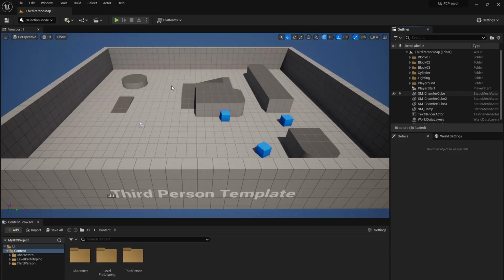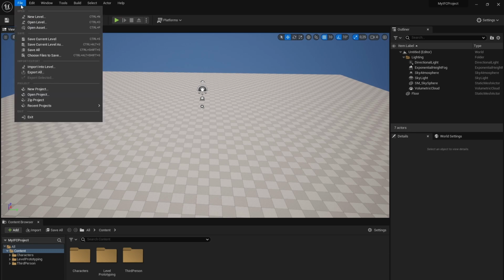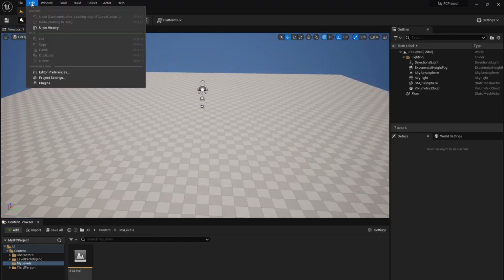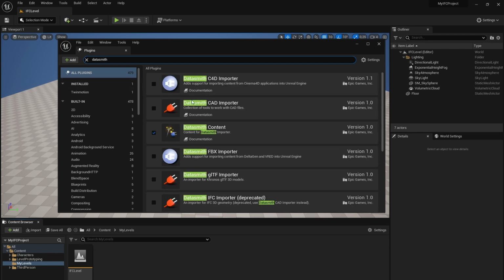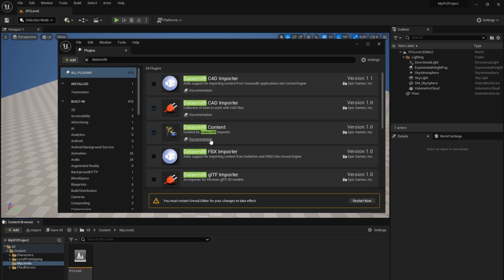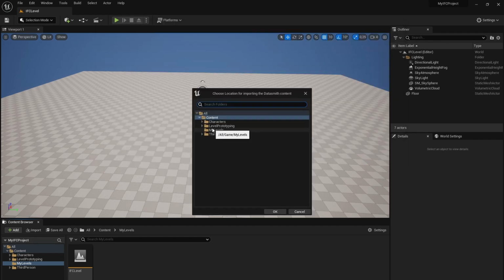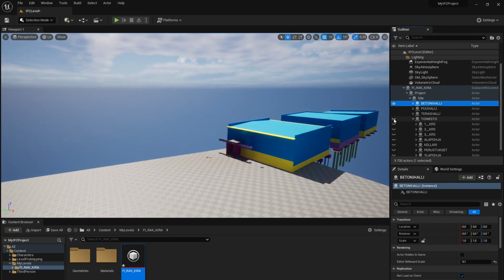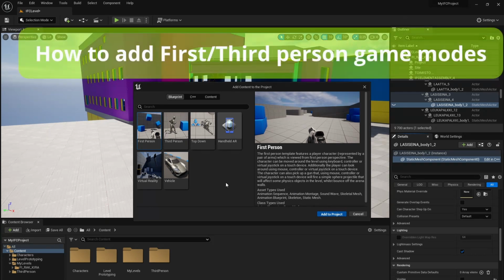How to import your IFC file to Unreal Engine (BIM import)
In this tutorial you will learn how you can import your IFC model to unreal engine. This is beginner level tutorial and very easy to follow.

IFC (Industrial Foundation Classes) is the most common data exchange format in the AEC industry. The IFC data includes information about the geometry, materials, and construction of a building, as well as more abstract data such as schedules, cost information, and energy analysis results.

Unreal Engine(UE) is a game engine and development environment developed by Epic Games. In Architecture, engineering, and construction (AEC): Unreal Engine can be used to create detailed, interactive models of buildings and infrastructure, helping architects, engineers and contractors  to visualize and test their designs.
Unreal Engine is freely available to download from the Unreal Engine Simply sign up for a free account and download the engine to get started.